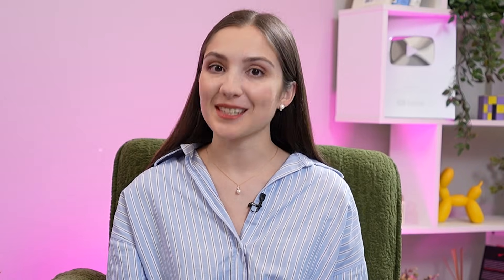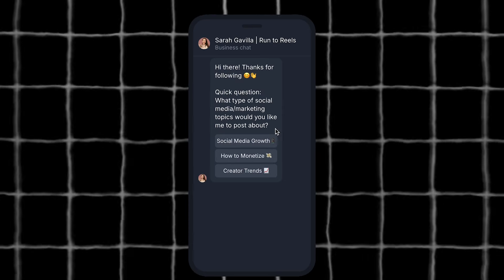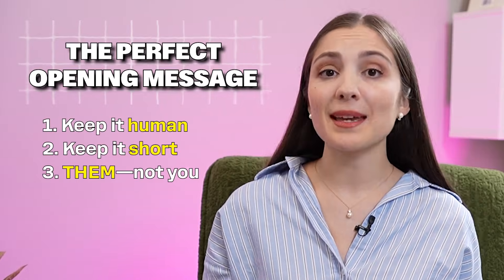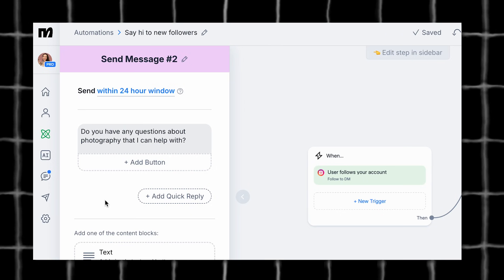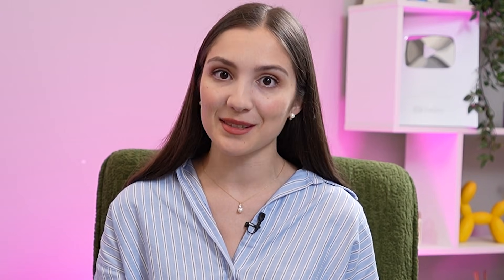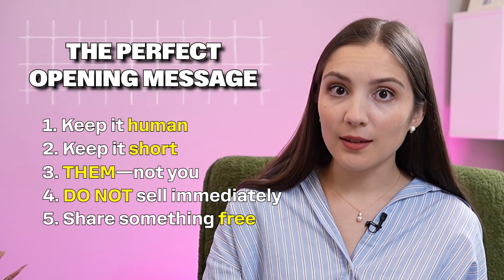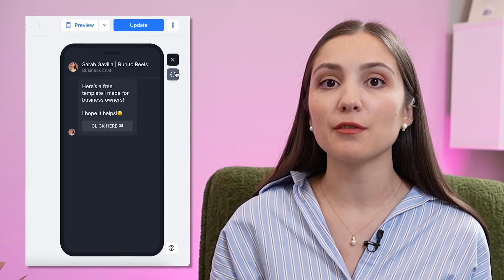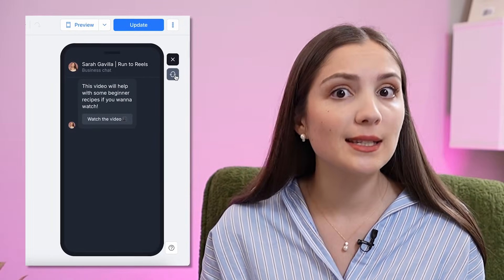How to 10x Conversations with Manychat's Follow to DM Automation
Want to turn new Instagram followers into real conversations and never miss a connection again? In this video, I’ll show you how to 10x your conversations using Manychat’s Follow to DM (FTDM) automation.

You’ll learn why the first message you send on IG matters more than ever, how to write the perfect opening DM, and how creators are using FTDM to boost engagement, build trust, and increase conversions.

👋 New to Manychat? Try it FREE today!

0:00 How to Build Trust with New Followers
1:10 Tips for an A+ Opening Message
2:11 Share a Freebie with Manychat Follow to DM